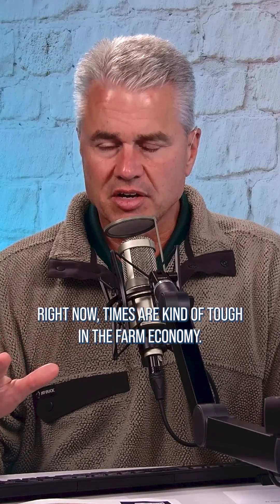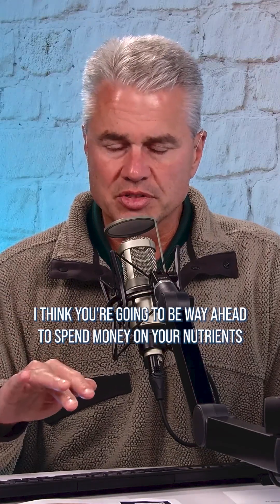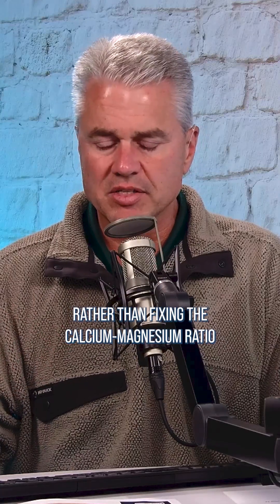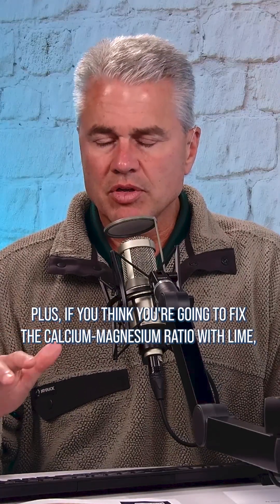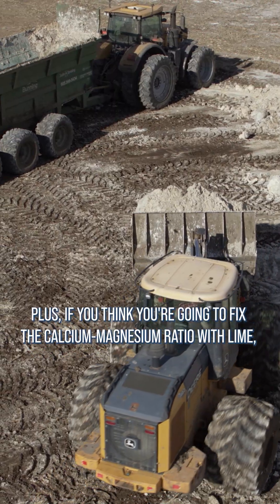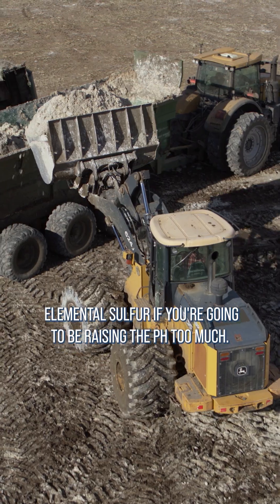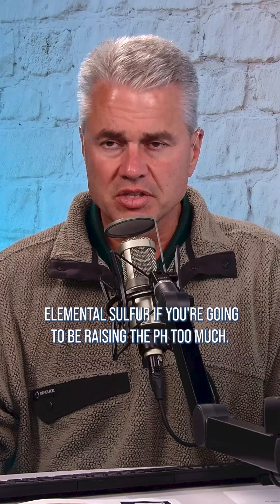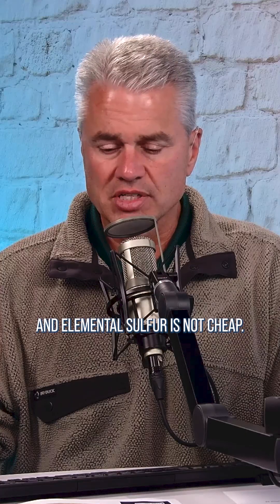Here is a safer and better way to fix your soil's calcium:magnesium ratio.